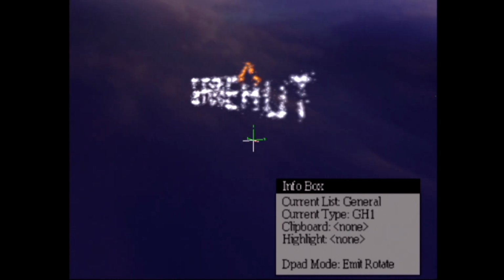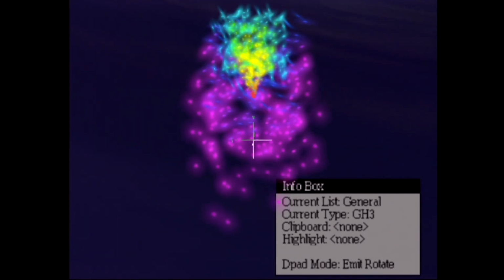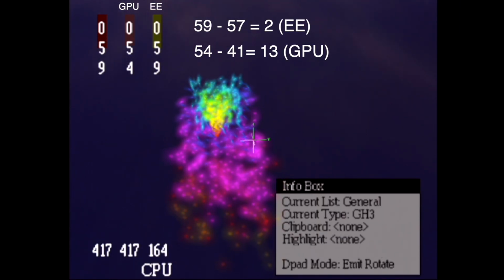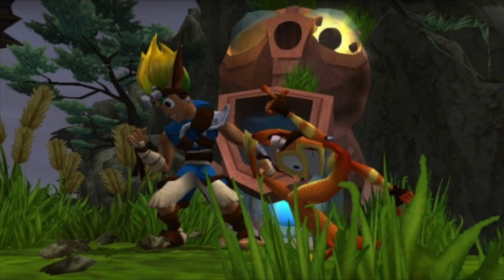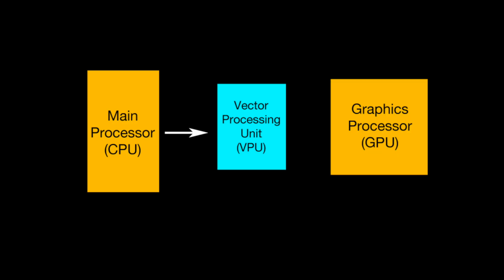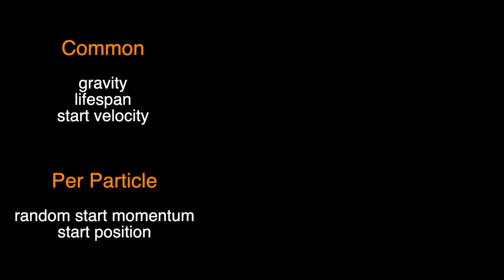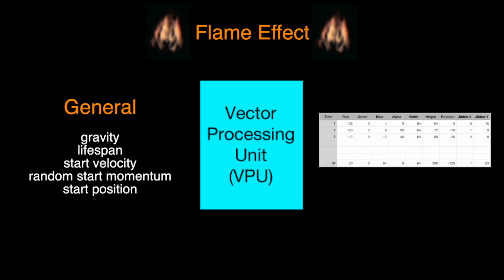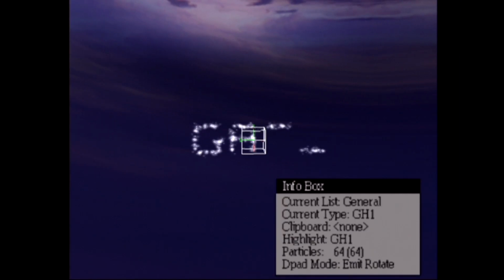Impossible Particles - 17,000,000 triangles a second on the PS2 (beats Naughty Dog?)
I explain how we coded our Particle System on the PS2 for CRASH BANDICOOT, LEGO Star Wars, TRANSFORMERS and a bunch of our other games. Outperforming every other PS2 game out there, it's capable of rendering over 17 million textured particles a second and moving them in the most complex ways...